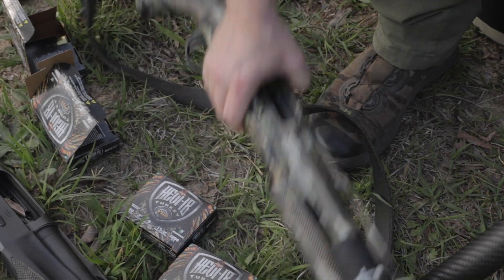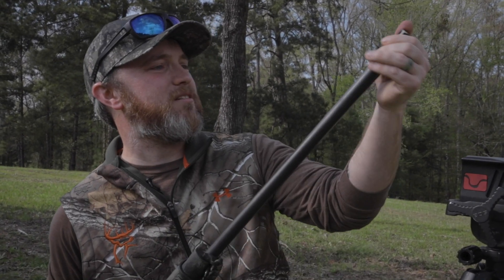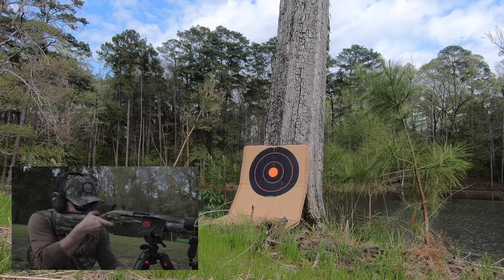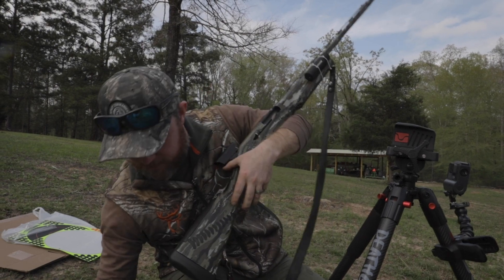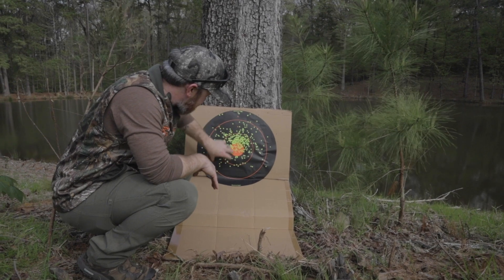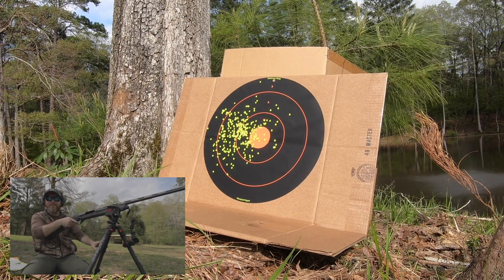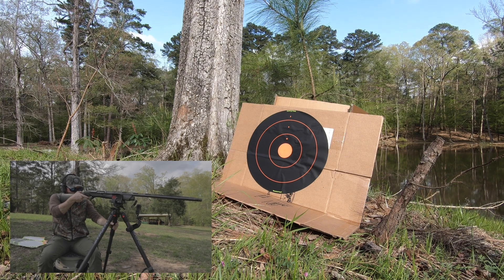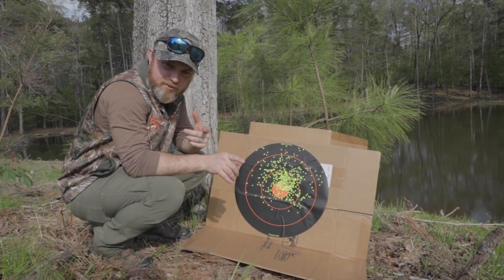Patterning Your Gun For Turkey Season | STRUT COMMANDER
Jordan Summitt takes you through his gun setup for the upcoming spring turkey season!

‣ Stock up on turkey gear at strutcommander.com